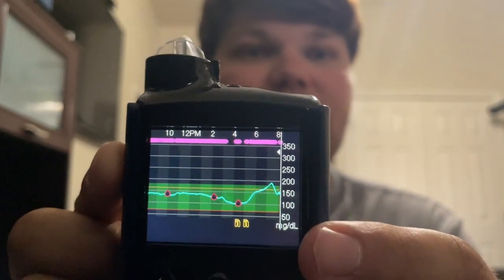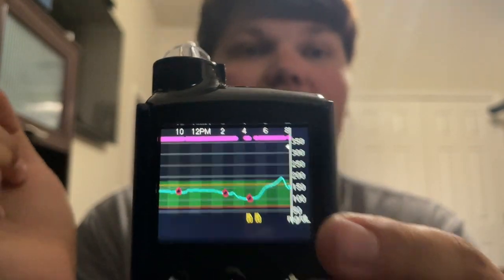Manual Mode VS Auto Mode - Medtronic 770G Which is better for you??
Over the past few weeks I have been able to spend a lot of time in both manual mode and auto mode on my Medtronic 770g. What are the pros and cons of each operating system?